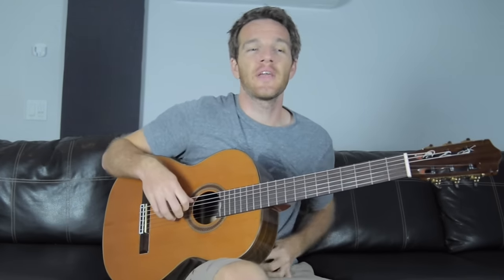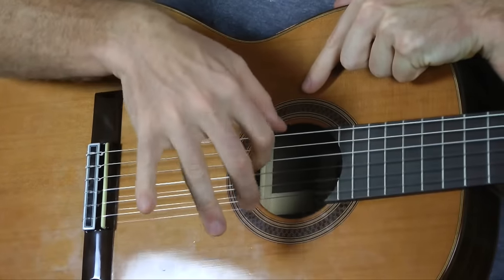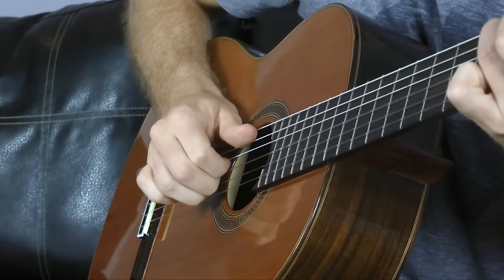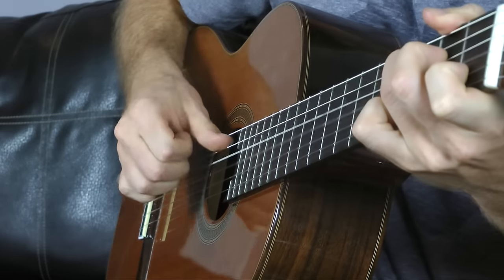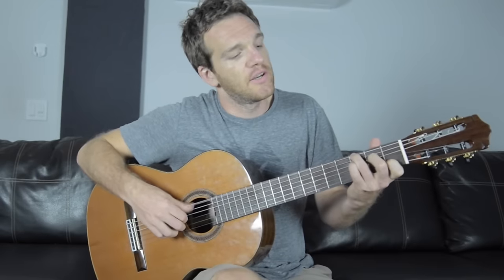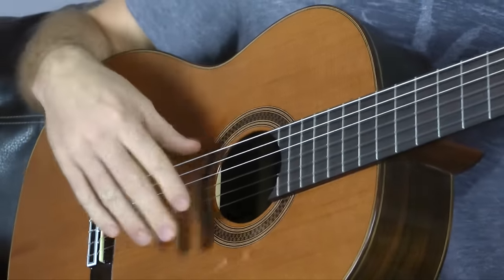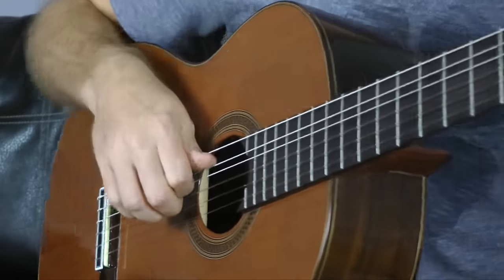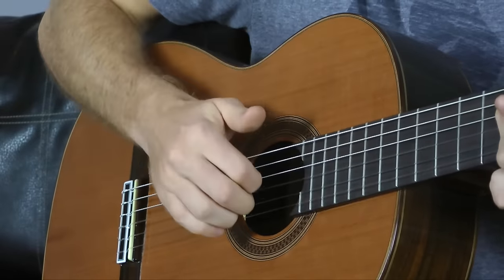Guitar Hand Positioning Tutorial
Where do you put your picking hand on a guitar? It's a question that has plagued man for centuries. But finally, thanks to Sean Daniel, we now have a definitive answer.

So curl those fingers into your hand like a newborn child to a warm little blanket and start alternating those root notes like a true champion.